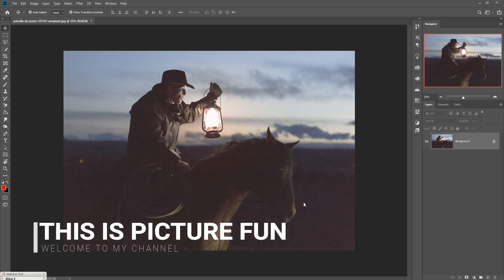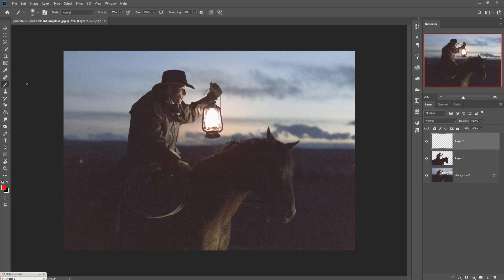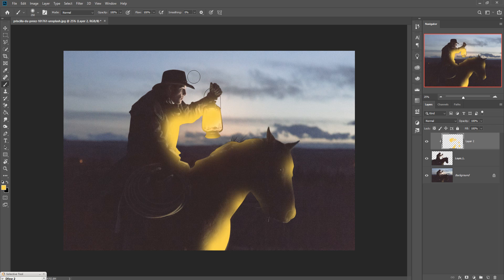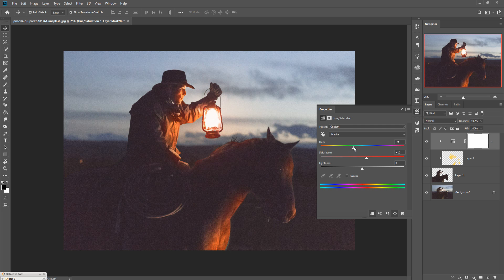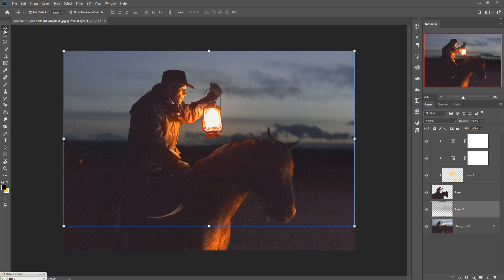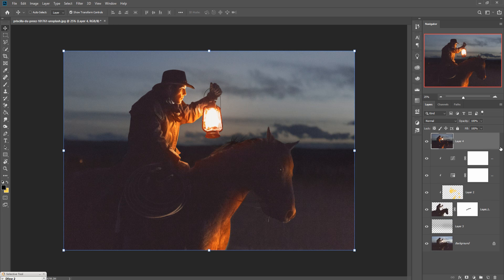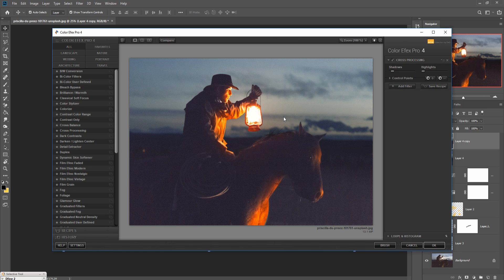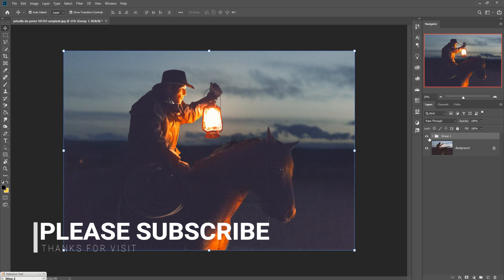Add natural and bright light in photoshop tutorial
In this video tutorial learn how to use blend modes and how to use curves and also know how to increase the light of any image and how to provide amazing bright and natural light in photoshop.